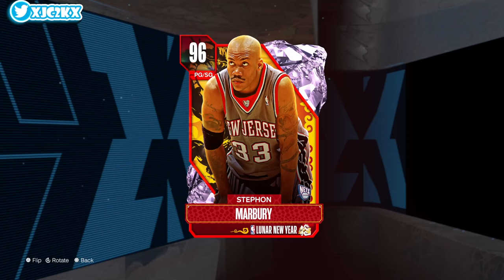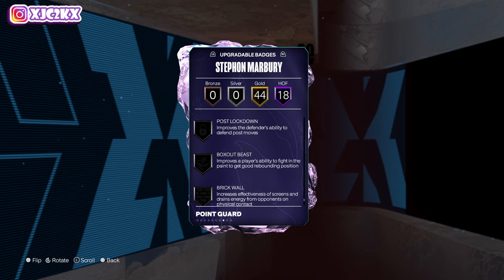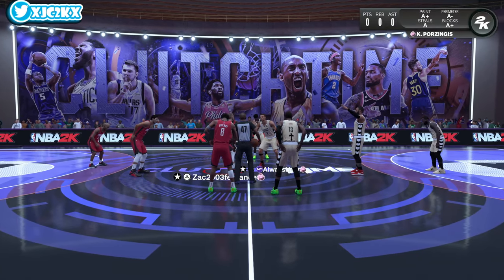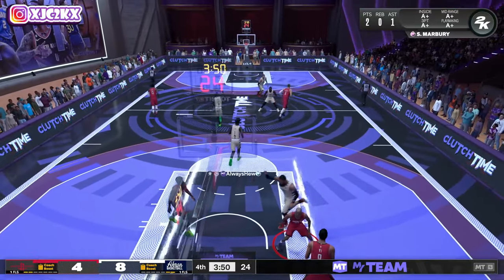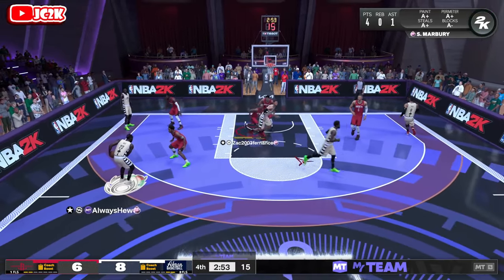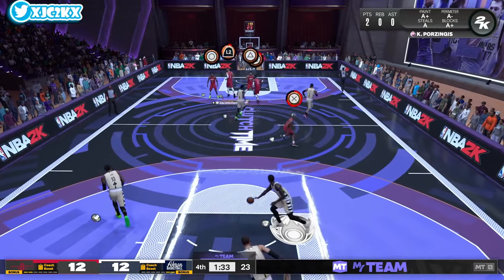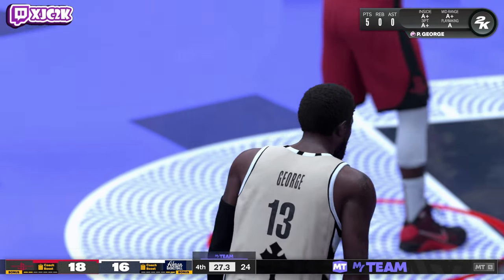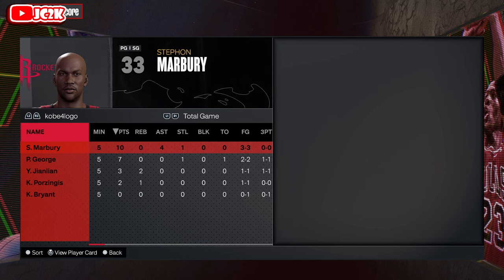PINK DIAMOND STEPHON MARBRY GAMEPLAY! STARBURY IS PHENOMENAL IN NBA 2K24 MyTEAM!!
In this video I did gameplay with the brand new Pink Diamond Stephon Marbury! Starbury came out yesterday in the new Lunar New Year set alongside cards such as Pink Diamond Yao Ming, Pink Diamond Michael Beasley, Diamond Wang Zhi Zhi and more in NBA 2K24 MyTeam!! If you enjoy this video please make sure to leave it a like and a comment and most importantly make sure to hit the subscribe button to help me grow towards 20,000 subscribers on the channel!